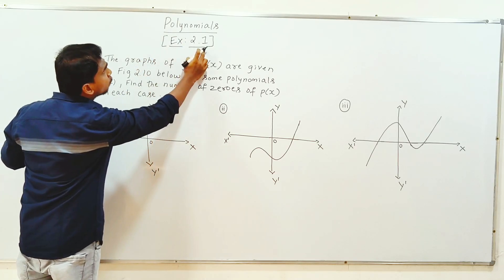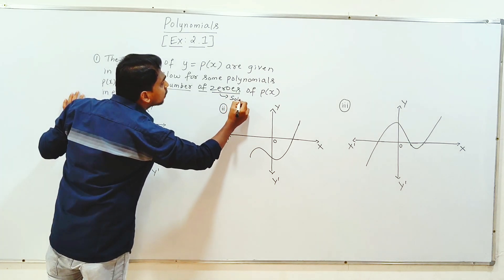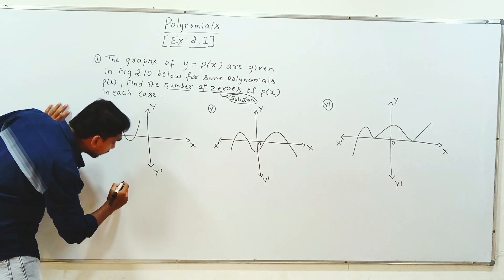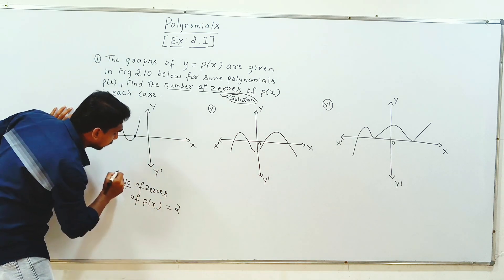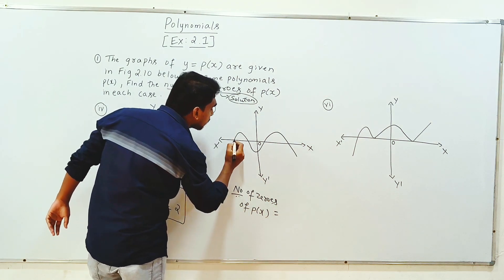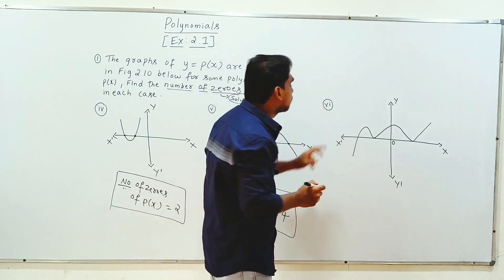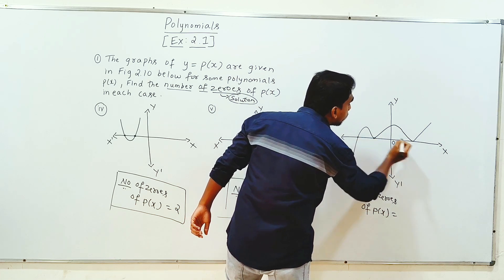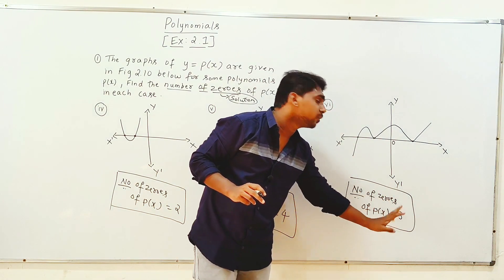the graph of y=p(x) are given in fig 2.10 below for some polynomials p(x) find the number of zeroes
the graph of y=p(x) are given in fig 2.10 below for some polynomials p(x) find the number of zeroes of p(x) in each case ex 2.1 class 10 q1 ex 2.1 class 10 question 1 ex 2.1 class 10 maths ex 2.1 class 10 ncert polynomials class 10 excercise 2.1 polynomials class 10 ex 2.1 class 10 maths chapter 2 excercise 2.1